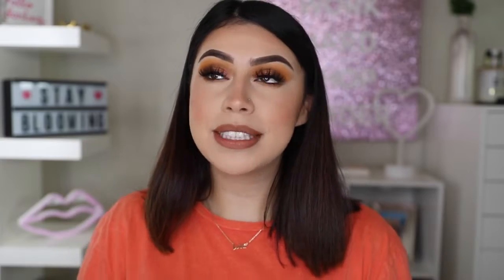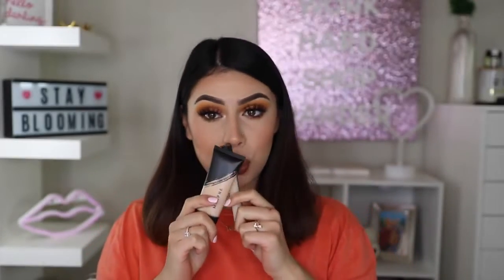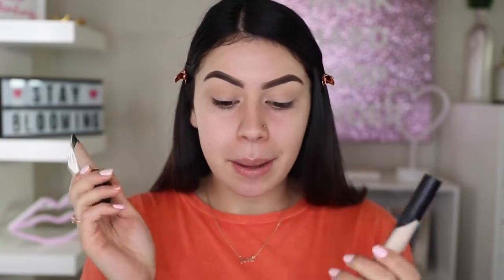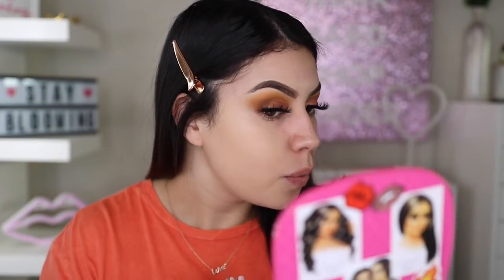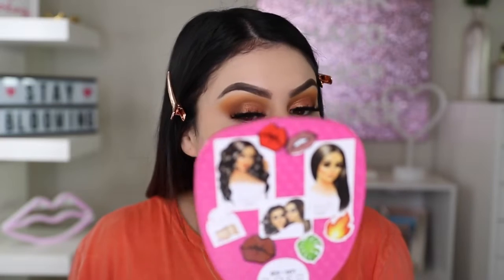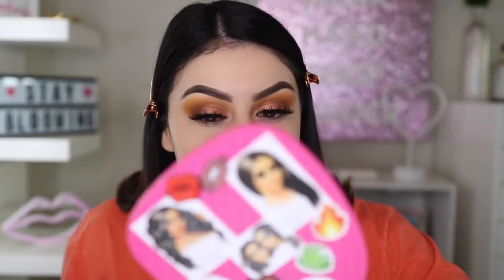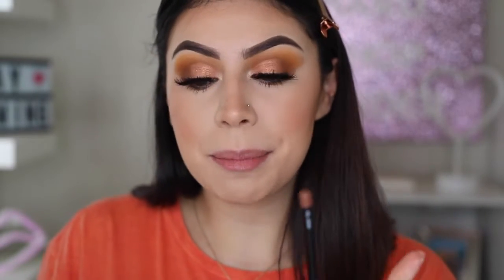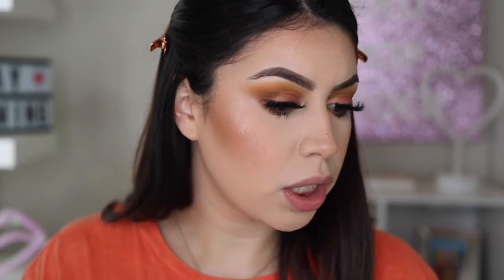FULL FACE OF MORPHE PRODUCTS!!! + TESTING OUT THE NEW FLUIDITY FOUNDATION | Mari Bajari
STALK ME :)

S N A P C H A T: MariiiBajariii